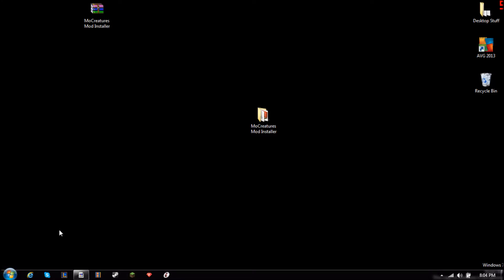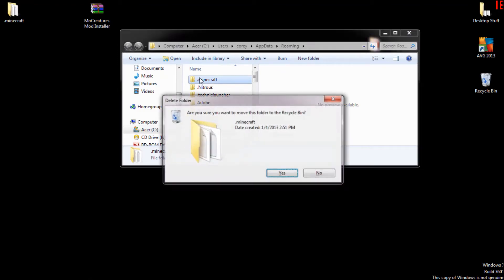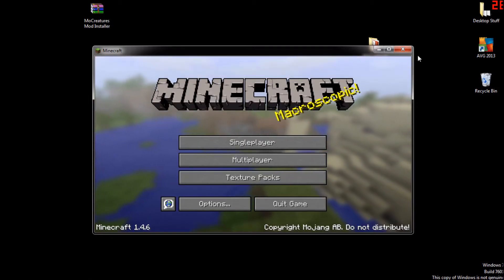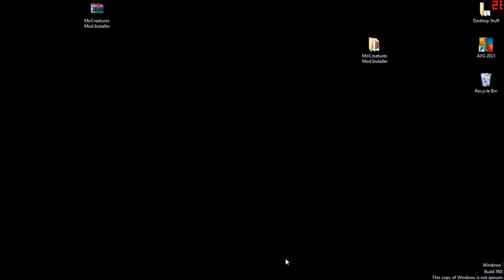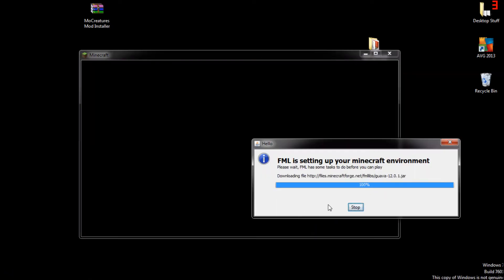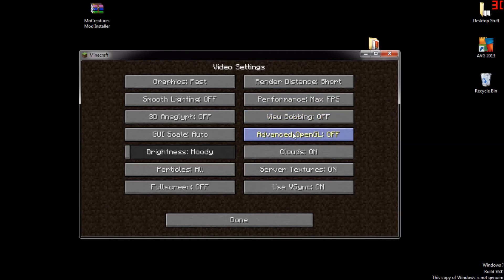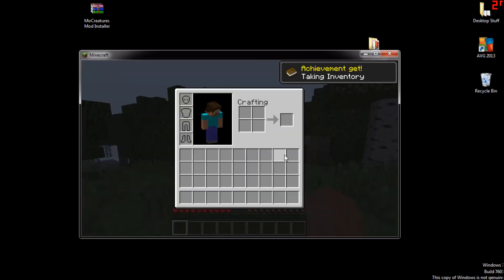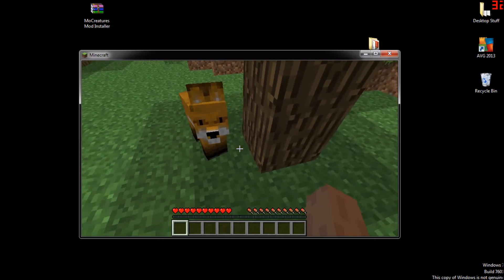How To Install Mo'Creatures For MC 1.6.2 (auto installer)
thumbs up for the first ever auto installation for mo'creatures on youtube, (atleast i couldent find one!)... Hey guys it's Corey here. Today I am doing how to install Mo'creatures as requested by Theultimategamers8 so you can thank him! Literally... I wouldn't have made this video if he didnt ask! Here is the link!